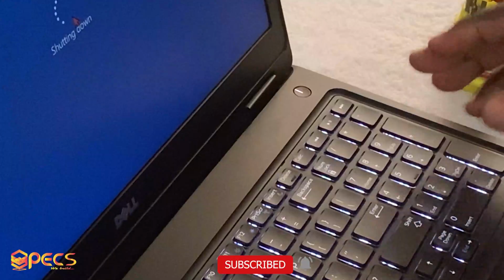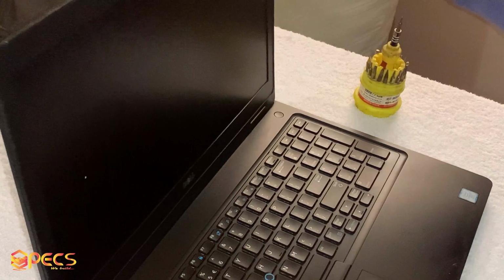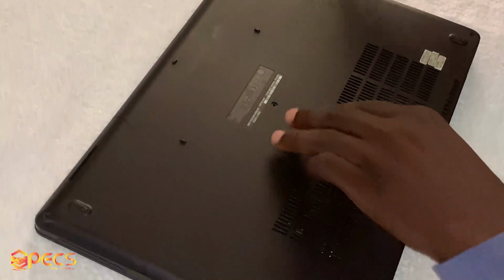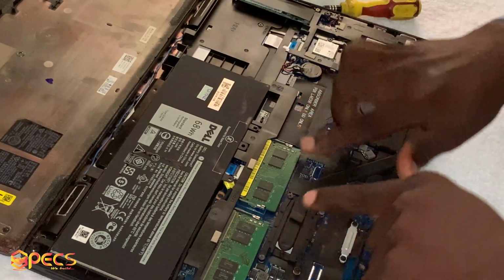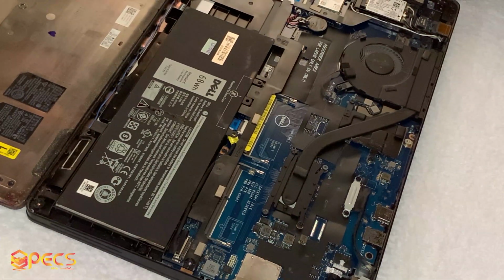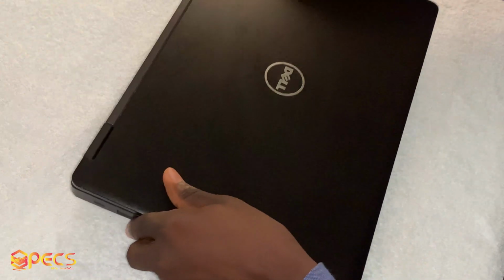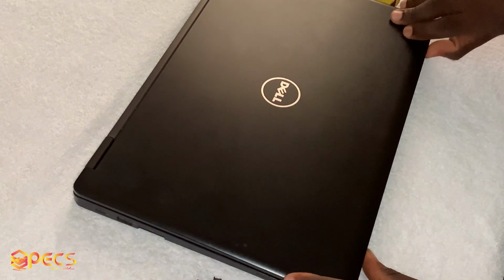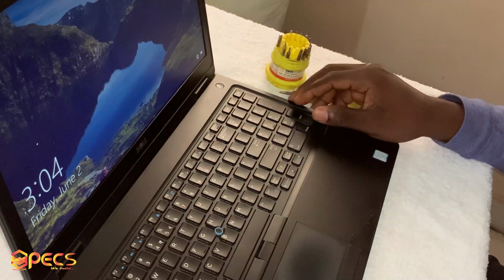How to fix blue screen windows 10/11- Troubleshoot blue screen errors 2023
DIY Computer Tutorial
On Windows 10/11, a Blue Screen of Death (BSoD) — also known as "blue screen," "stop error," or "system crash" — will always happen after a critical error occurs, which the system is not able to handle and resolve automatically.

The most frustrating part of all is that you'll only see a solid blue background and a sad character face without enough valuable information to determine the real cause of the problem.

The screen will output a hint message, such as "Your PC ran into a problem and needs to restart. We're just collecting some error info, and then we'll restart for you." Or general stop error codes (such as VIDEO_TDR_TIMEOUT_DETECTED, PAGE_FAULT_IN_NONPAGE_AREA, CRITICAL_PROCESS_DIED, SYSTEM_SERVICE_EXCEPTION, DPC_WATCHDOG_VIOLATION, or IRQL_NOT_LESS_OR_EQUAL). Or hexadecimal codes (such as 0x000000D1, 0x0000000A, or 0x0000007B), but they're just hieroglyphics for most users.

windows 10 blue screen error codes, windows 10 blank blue screen windows 10 stuck on blue screen, windows 10 blue screen troubleshooter missing, blue screen after installing windows 10,how to fix blue screen of death, fix bsod